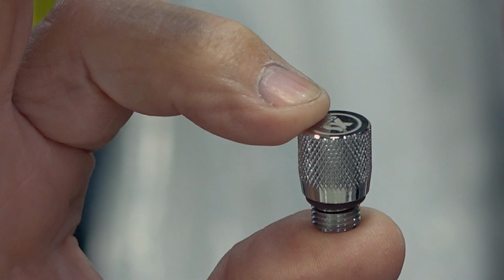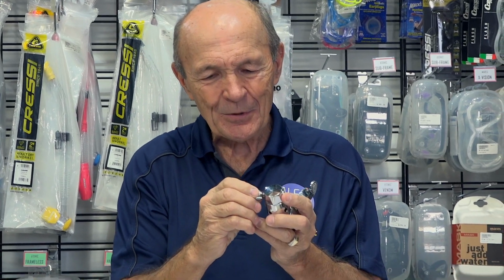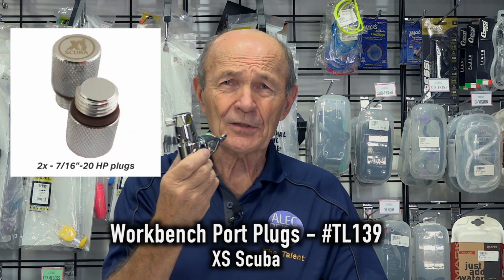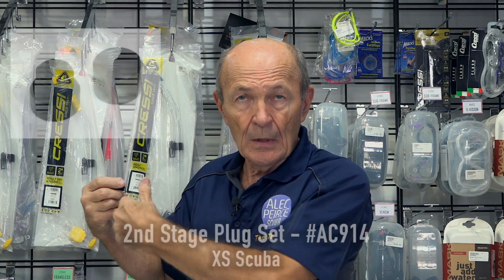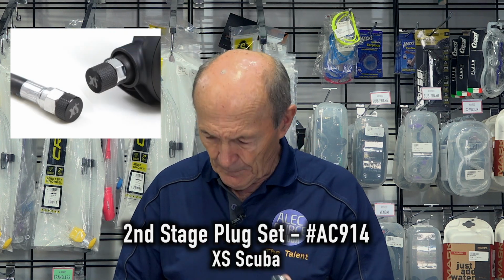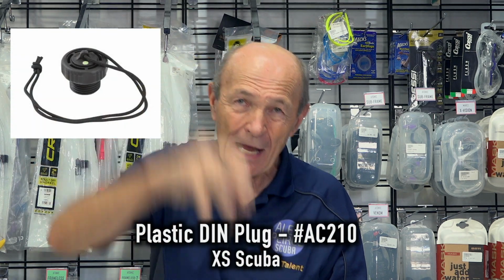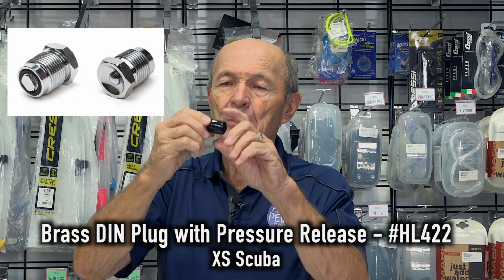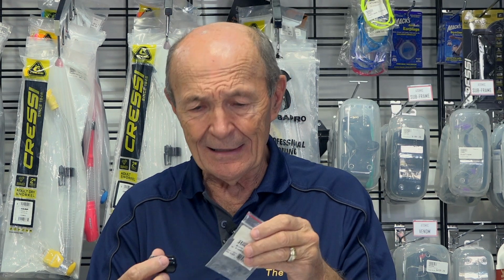Stuff You Want, But Don’t Need - Scuba Tech Tips: S18E17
Divers love gadgets that make regulator service and diving easier. Alec shows regulator gadgets you want , but maybe don't need (but are very cool).

- TL139: Workbench Port Plugs (6)
- AC914: 2nd Stage Plug Set (2)
- HL422: Brass DIN Plug with Pressure Release